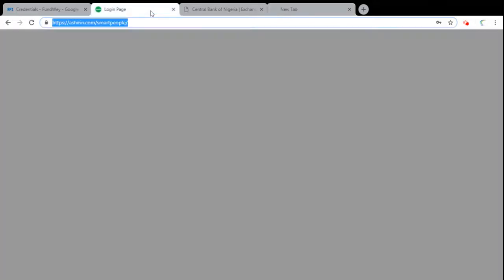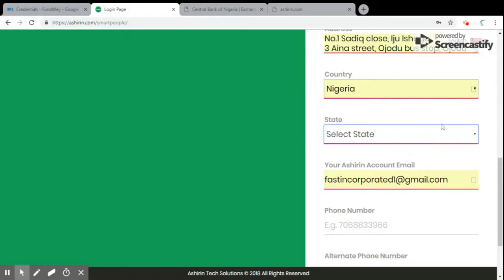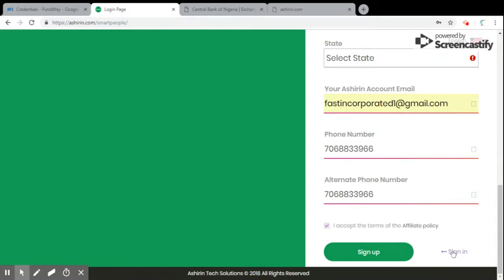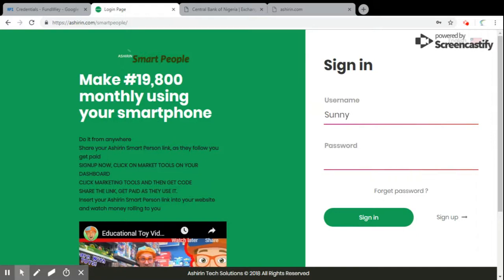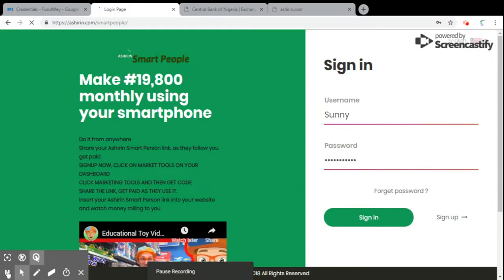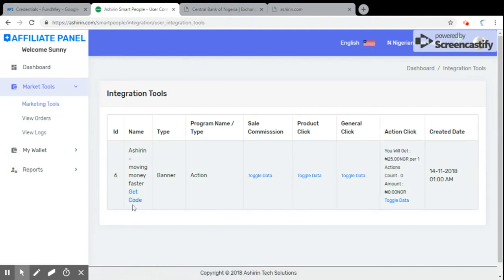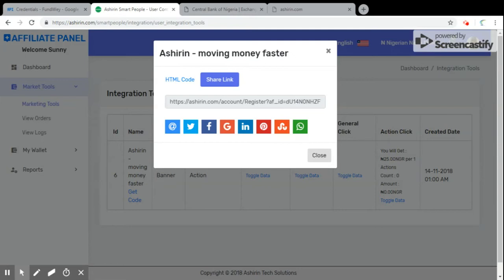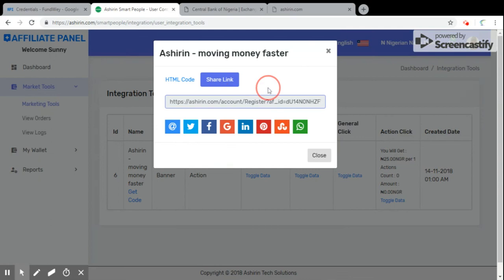How Ashirin Smart People works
How to use the Ashirin Smart People, share the link and get paid